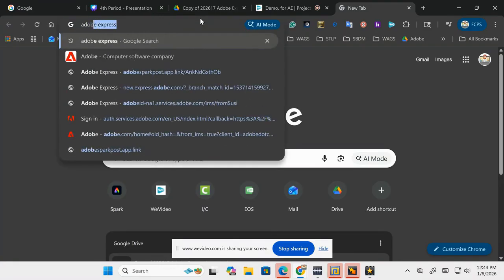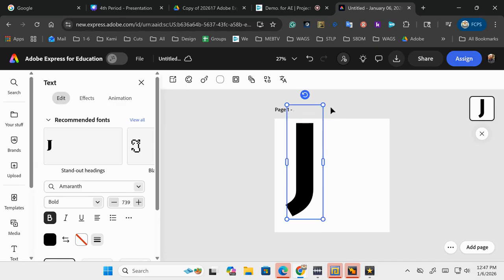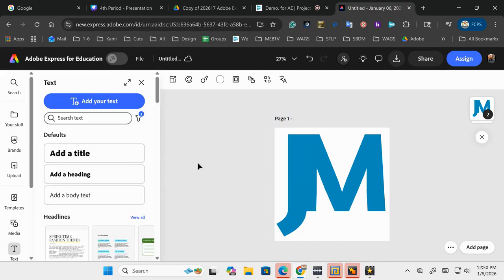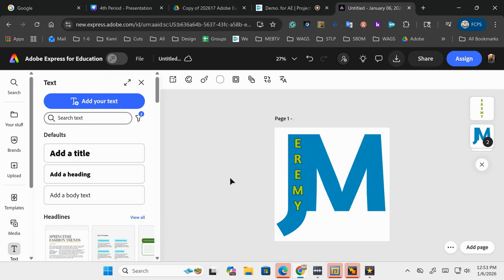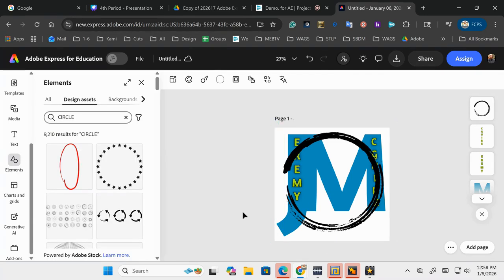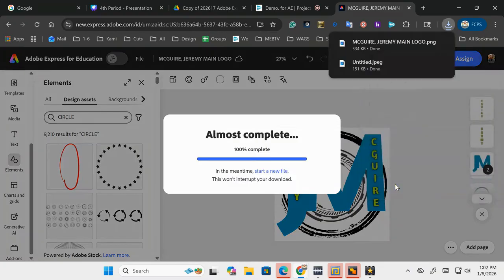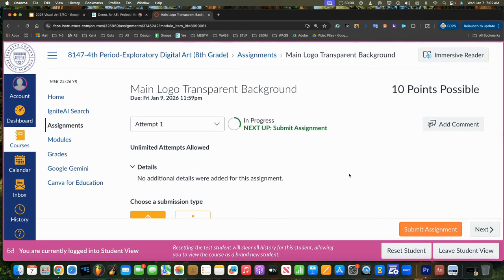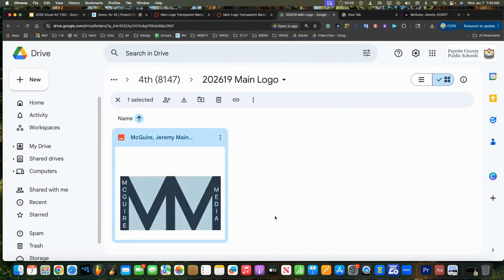Adobe Express Main Logo